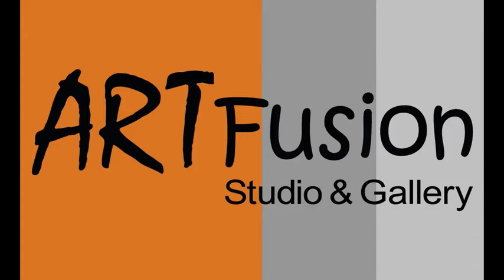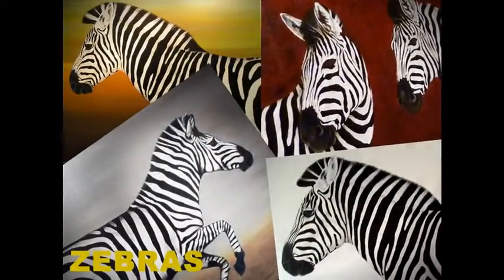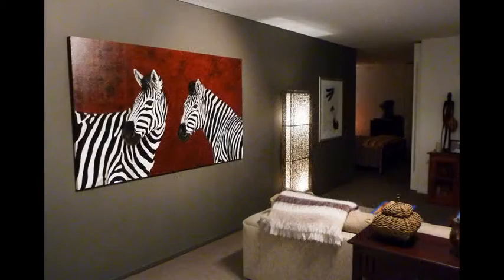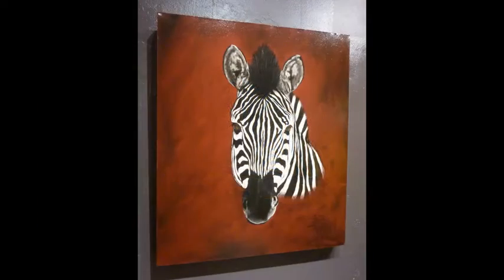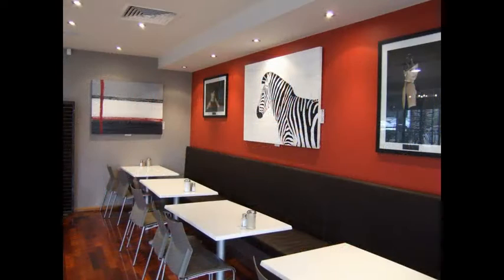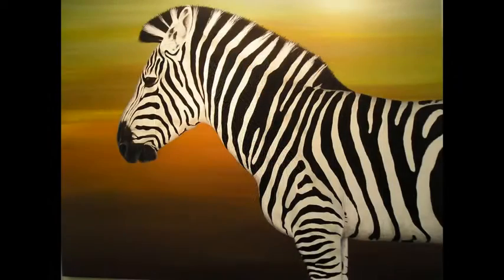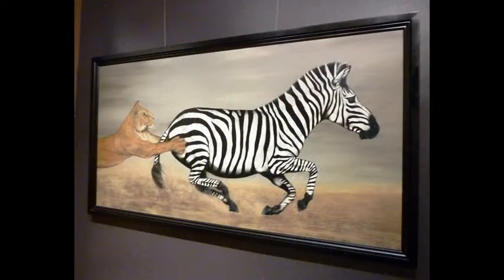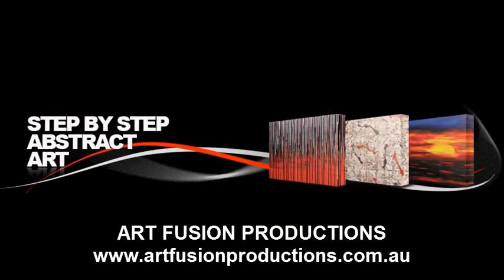HOW TO PAINT A LARGE ABSTRACT ZEBRA ARTWORK Learn to paint art lesson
to learn how to paint large abstract art. Australian Abstract Artist Glenn Farquhar will teach you the secrets of how to paint different abstract art techniques. Beginners to experienced artist around the world have benifited from the secrets Glenn shares in his art lessons. You can learn via DVD or you can learn via a instant download art lesson. Vistit the website for art galleries, art ideas for abstract art and interior design and much more.